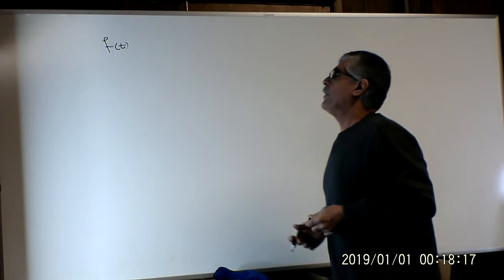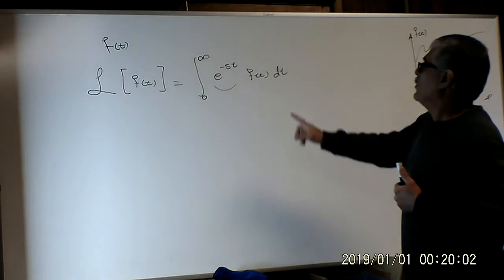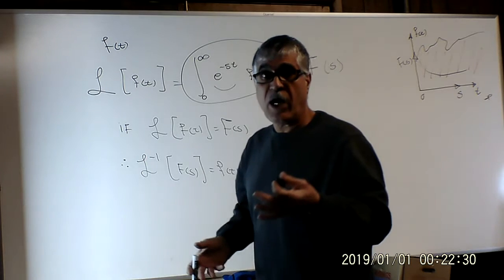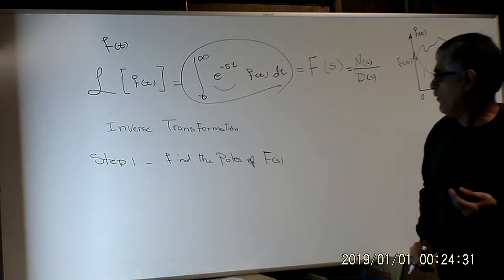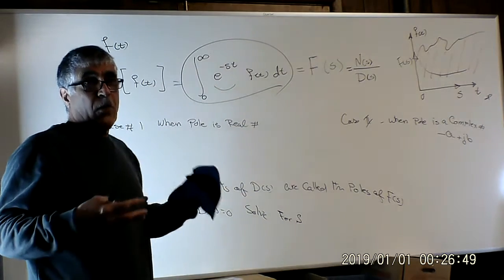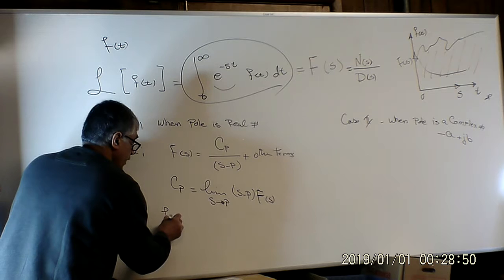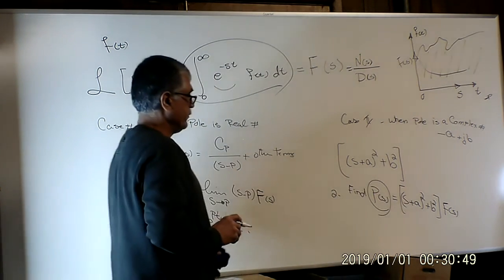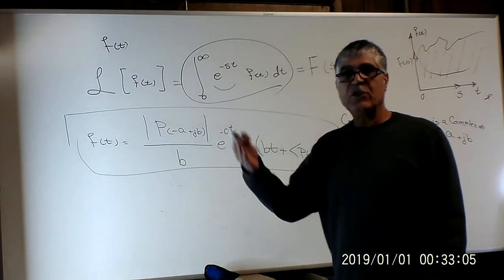LAPLACE TRANSFORMATION - PART 1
Laplace transformation and inverse transformation in theory